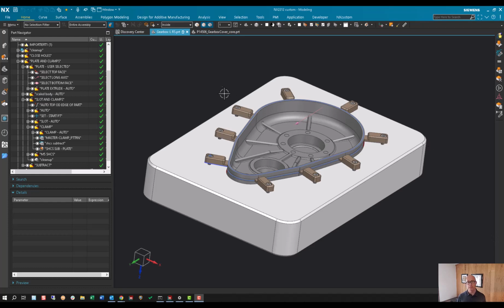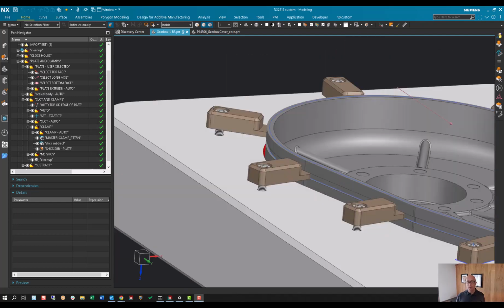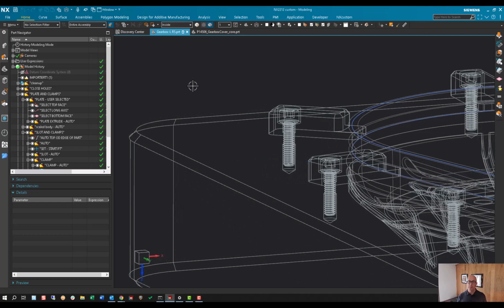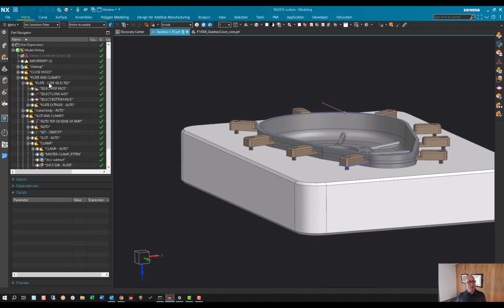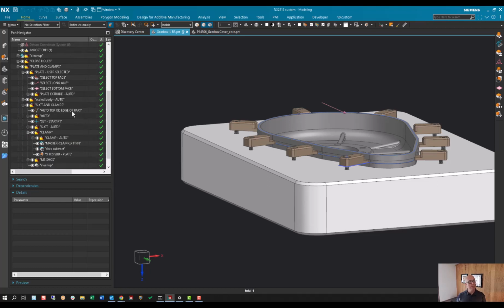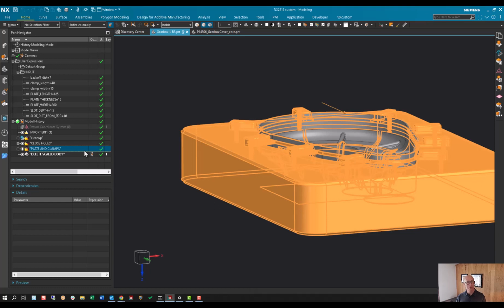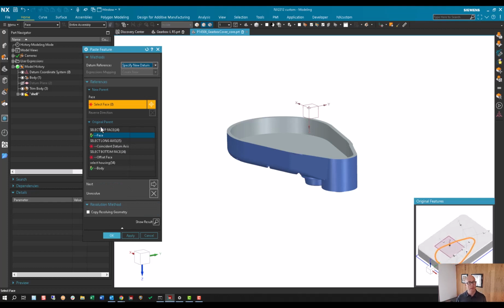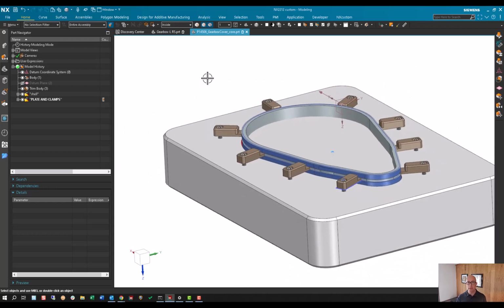Automating NX CAD without custom scripts - OLD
How to automate: Utilizing modeling structure and selection intent that creates robust features that will quickly update downstream components without breaking the intent. In turn, capturing a process for reusability.